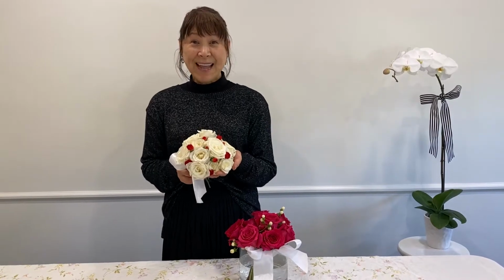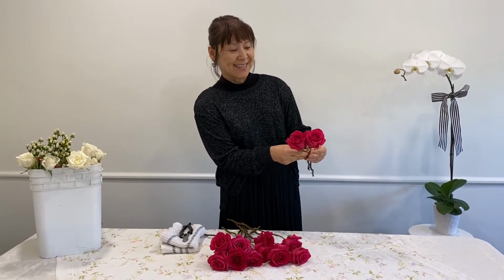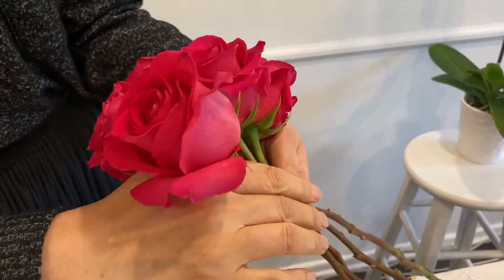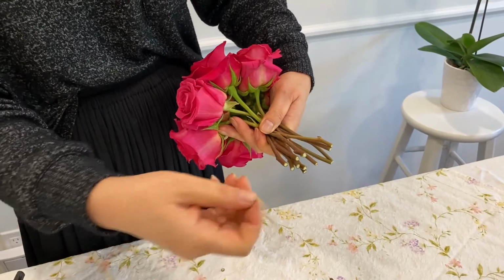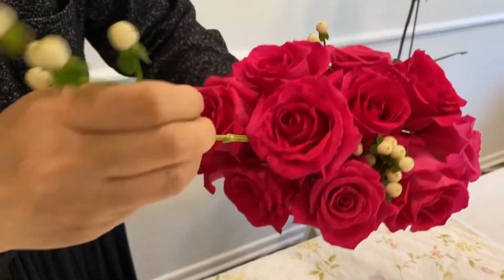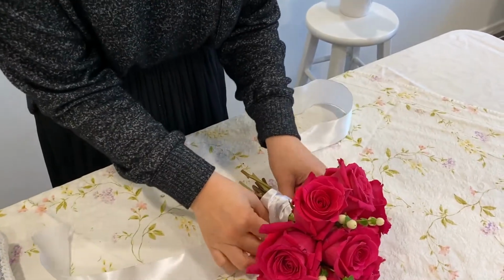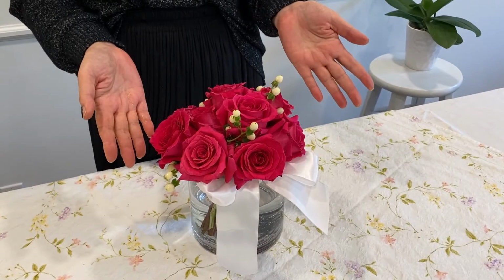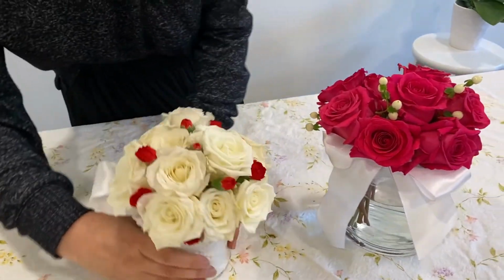How to Make a Valentine's Day Flower Arrangement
Easy and quick Valentine's Day flower arrangement bouquet!